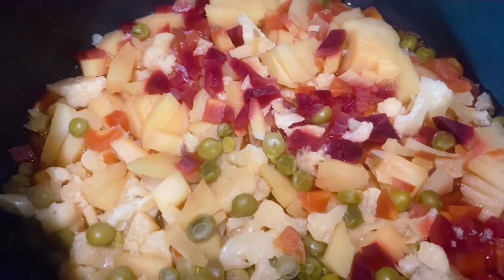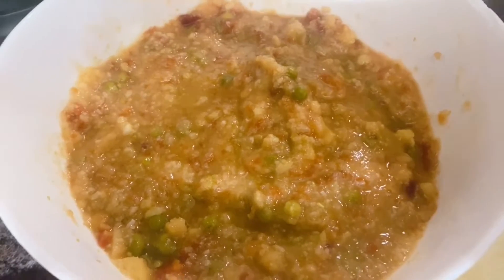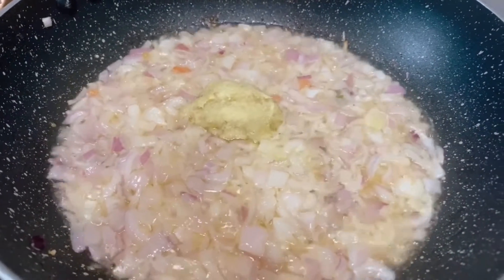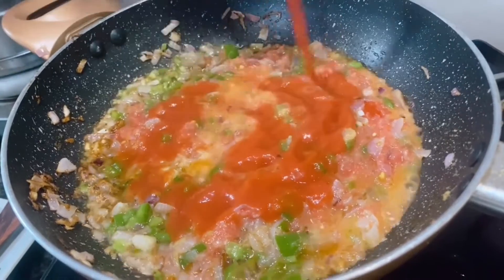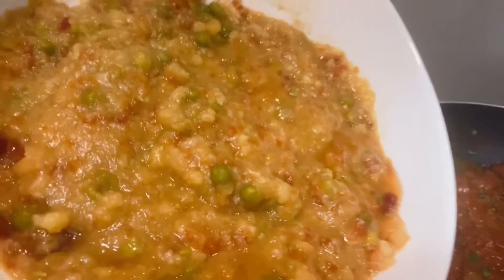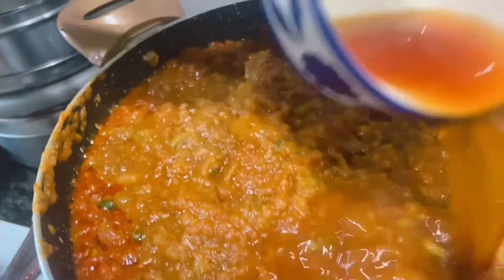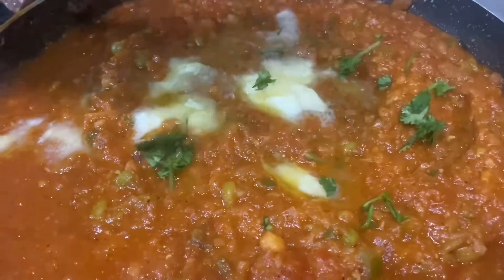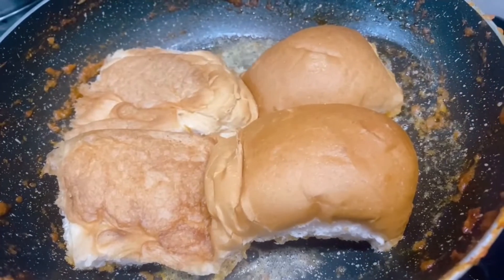Mumbai street style Pav Bhaji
Ingredients.
4 Potatoes 🥔 peeled and diced
Half cauliflower.
2 medium-size carrots 🥕 diced
One small slice of beetroot. (mainly for Color)
1 cup green peas.
3 onions chopped fine. 1 🫑 capsicum chopped fine.
1 tablespoon ginger-garlic paste.
3 green chilies chopped fine.
4 large tomatoes 🍅 grated.
1 small carton tomato purée
1 teaspoon cumin powder.
1 teaspoon coriander powder.
Salt as per taste.
2 teaspoons Kashmiri red 🌶 powder.
3-4 teaspoons pav bhaji masala.
Coriander 🌿 leaves. 1 small bunch.
Lemons cut into wedges.
Pavs and butter as required……

Video edits @nekita.bhalla
A Nekita Bhalla Production